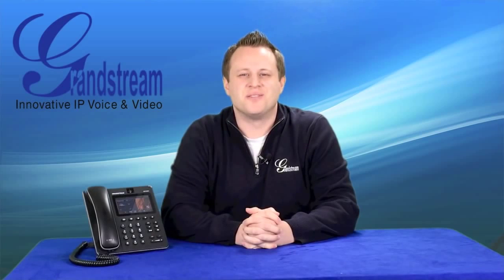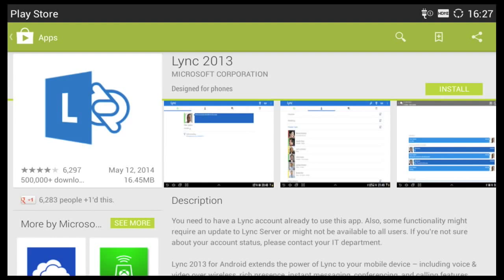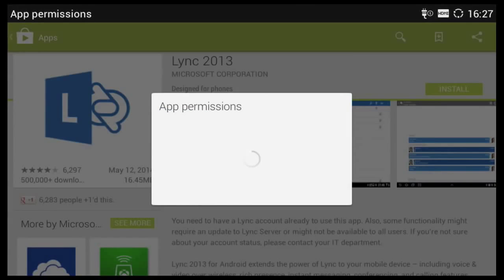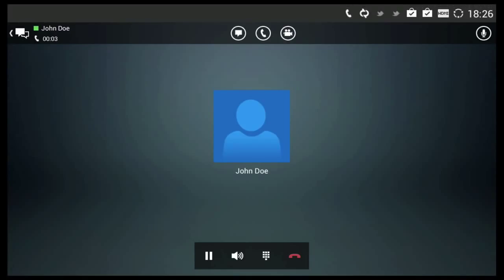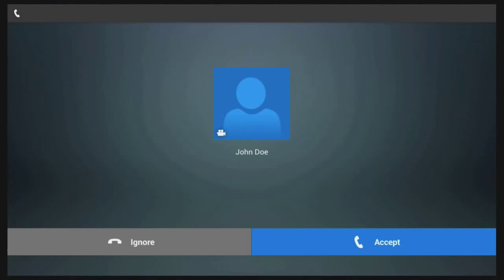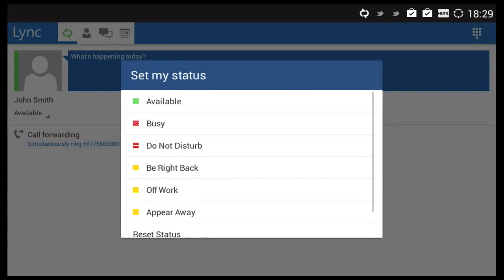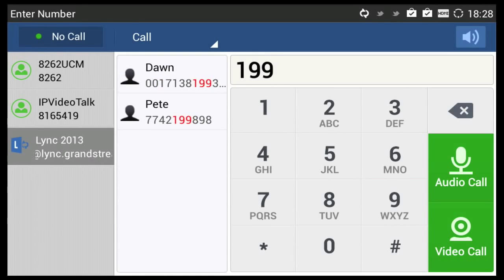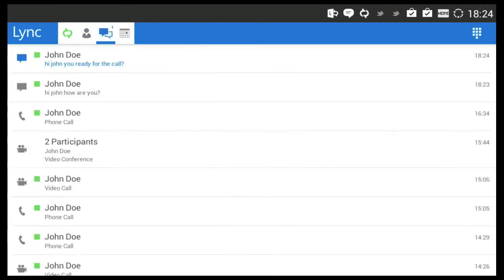How to use Microsoft Lync on the Grandstream GXV3240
This video shows you how to use Microsoft Lync on the Grandstream GXV3240.

About the Grandstream GXV3240 IP Phone:

The Grandstream GXV3240 VoIP/SIP Phone for Android combines a 6-line IP video phone with a multi-platform video conferencing solution and the functionality of an Android tablet to offer an all-in-one communications solution. The Grandstream GXV3240 runs the Android Operating System and therefore offers full access to the many Android apps in the Google Play Store, including popular productivity and business apps.

Key Features:

• 6 lines 6 SIP accounts
• FREE IP VideoTalk account for video calling
• Up to 6-way voice conferencing and 3-way video conferencing
• Dual-switched Gigabit ports and integrated WiFi (802.11b/g/n)
• 1 megapixel CMOS camera
• 4.3 inch (480x272) capacitive touch screen
• Runs Android version 4.2 and offers full access to the Google Play Store
• Bluetooth for headsets and pairing mobile devices
• USB port, SD card slot, mini-HDMI output for connection to TV monitor, EHS for Plantronics headsets
• Create an Android app for your business to run on the GXV3240 using Google’s API and Grandstream’s SDK tool kit

Keep up-to-date!